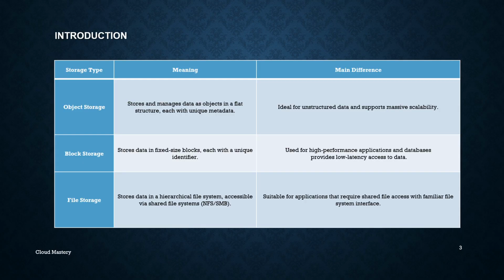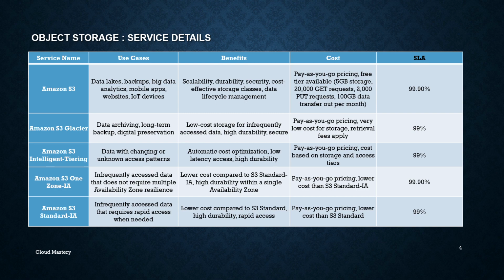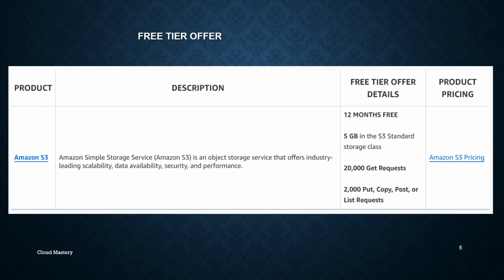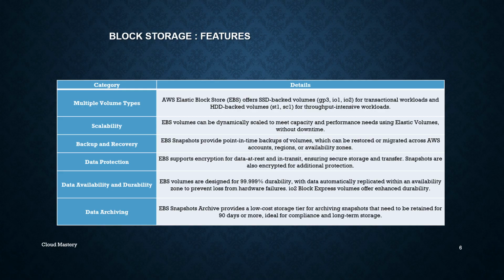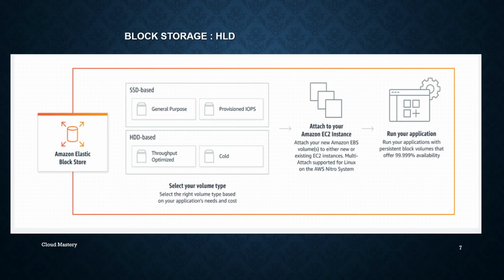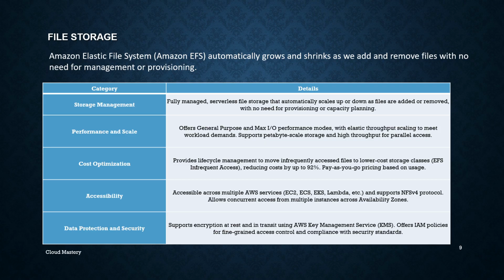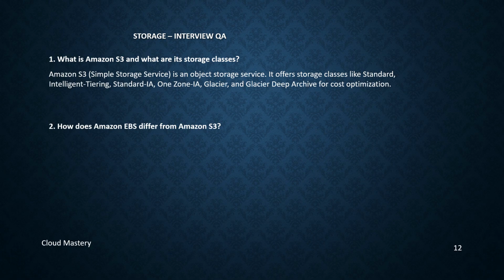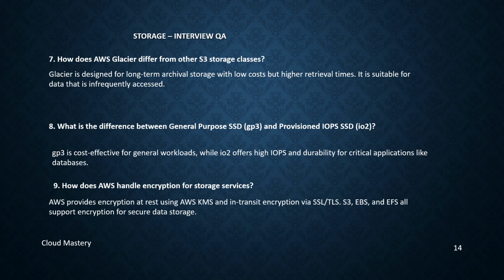AWS Storage Fundamentals: Overview, Features, Use Cases & Interview Q&A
In AWS Storage: Interview Q&A & Real-World Use-Cases. comprehensive AWS Storage tutorial, we'll be covering everything you need to know to ace your AWS interview and master real-world use cases. From Amazon S3, EBS, and EFS to cloud storage types, cost analysis, and storage optimization, we'll delve into the world of data management and storage on Amazon Web Services.
Learn the difference between block and object storage, how to optimize your S3 buckets, and the best practices for file storage and network-attached storage. Whether you're a beginner or an experienced cloud computing professional, this video is designed to help you gain a deep understanding of AWS storage services and how to apply them in real-world scenarios.

Get ready to take your AWS skills to the next level and become an expert in cloud storage. By the end of this video, you'll have a solid grasp of AWS storage explained, AWS storage pricing, and the various types of cloud storage available on the platform. So, what are you waiting for? Dive in and let's explore the world of AWS storage together!